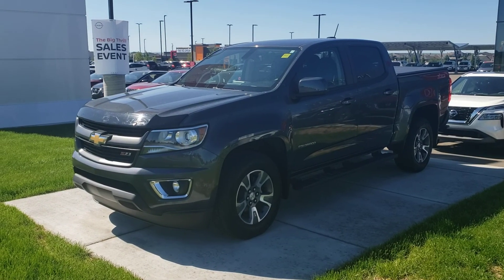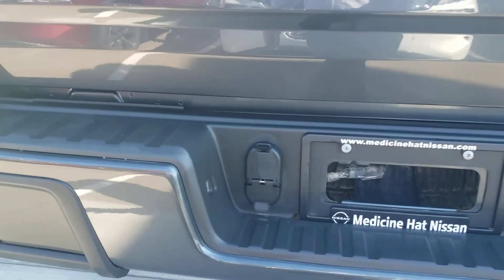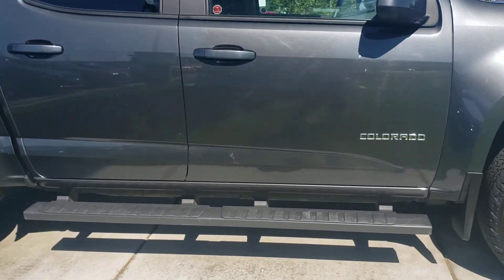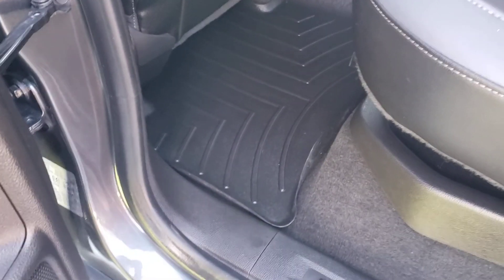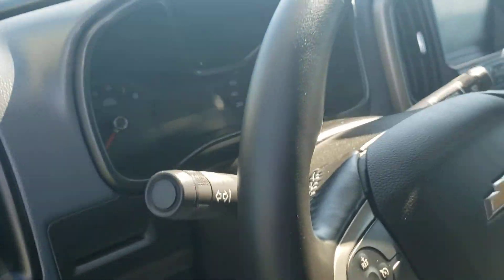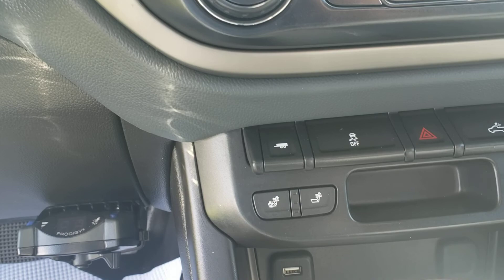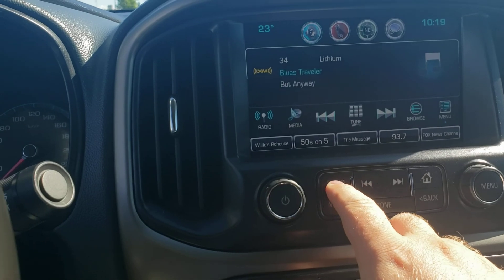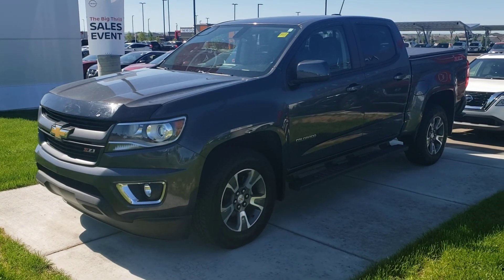2016 Chev Colorado